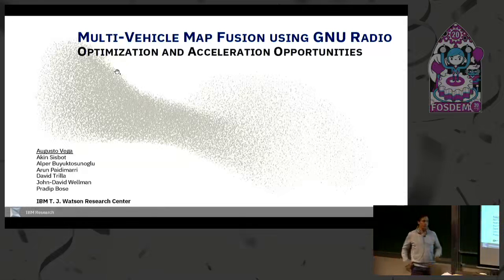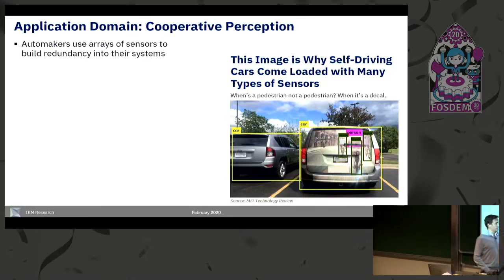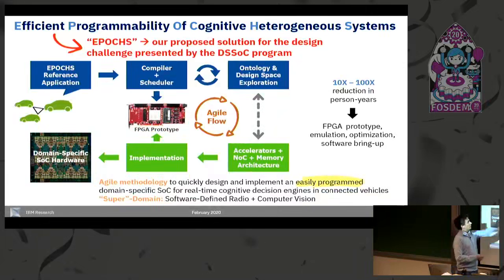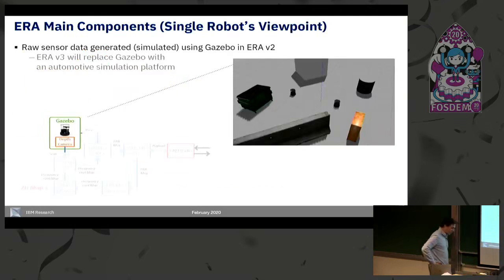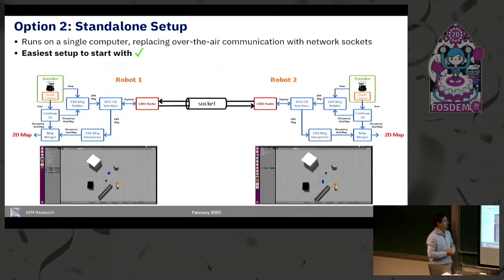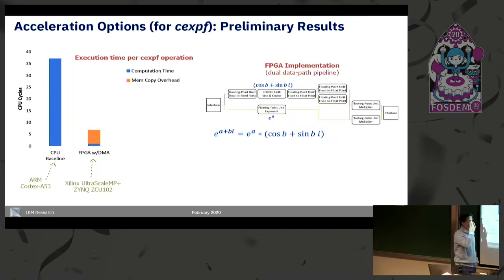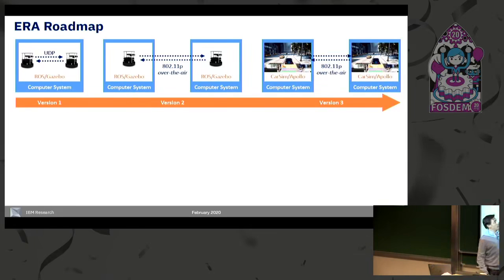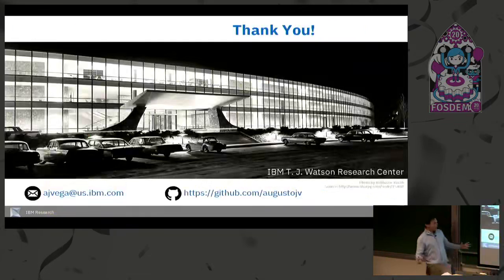Cooperative Perception in Future Cars using GNU Radio